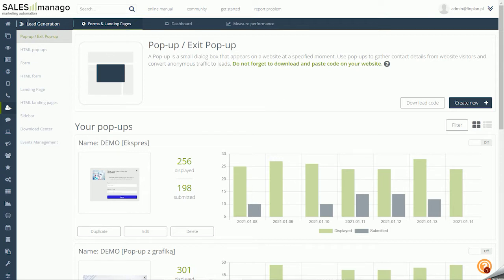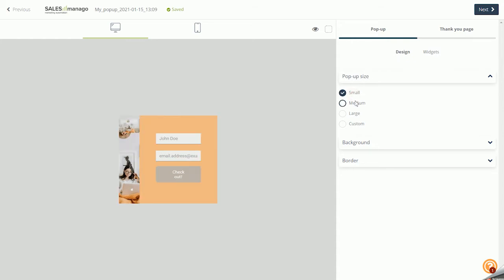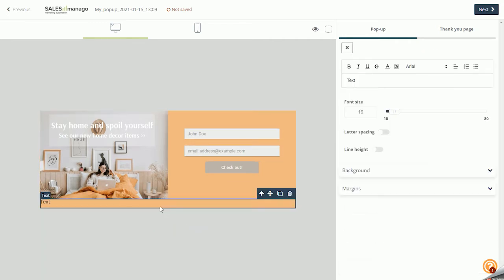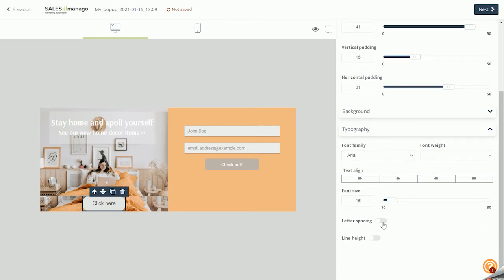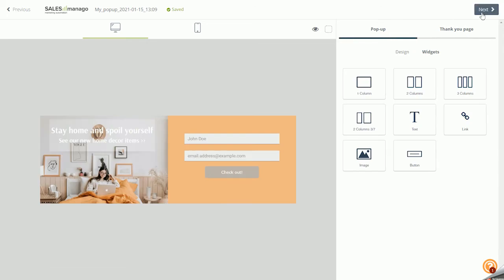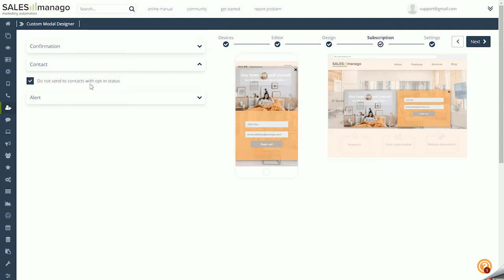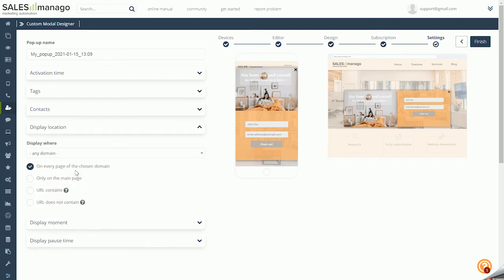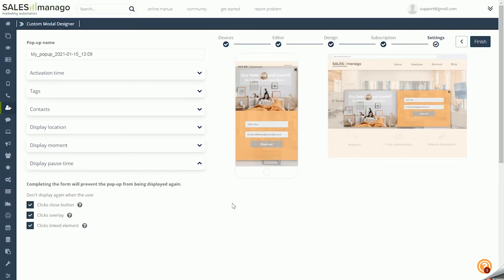Custom Modal Designer